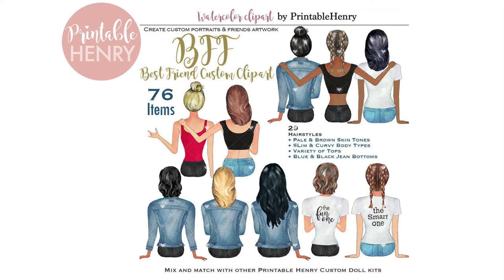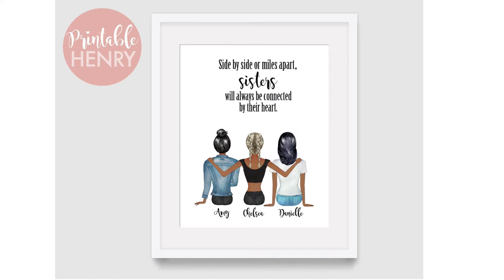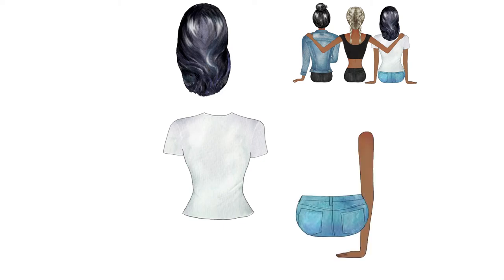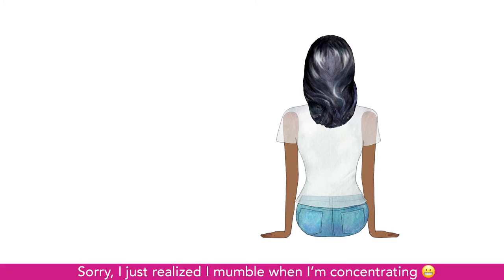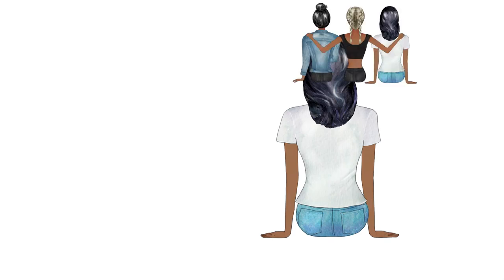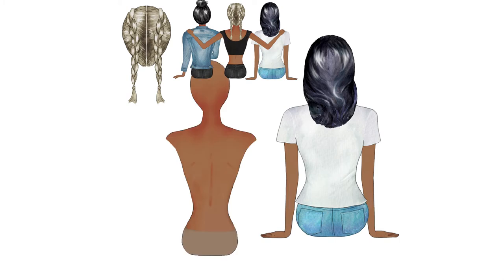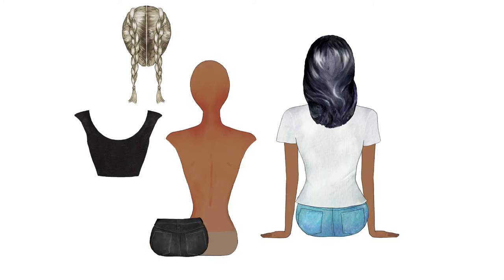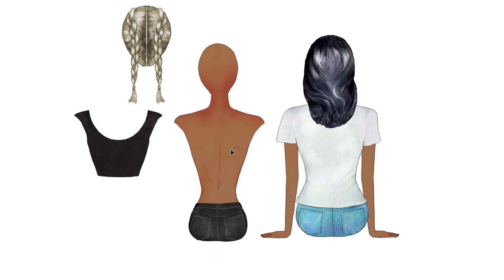How to create a PrintableHenry custom BFF portrait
Learn how to use PrintableHenry custom clipart to create unique, watercolor portraits.
PrintableHenry custom clipart is hand-painted watercolor images that have been designed so nearly anyone can assemble the pieces (like a paper doll) to create their own custom watercolor portrait. The best part is, no drawing skills are needed! Simply use your own creativity – and a software program that lets you work in layers.

Most any program that lets you work in layers can be used. These are the most popular programs:
 • Silhouette
 • Corel Draw
 • Photoshop
 • Photoshop elements
 • Procreate
 • Pic Monkey
 • Affinity Designer
 • Inkscape